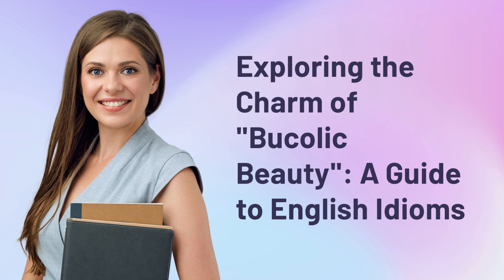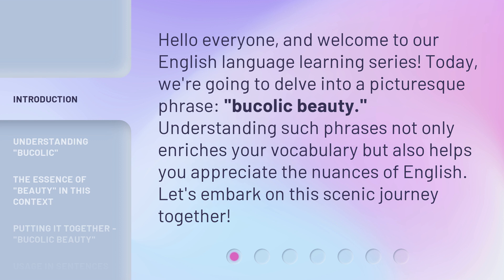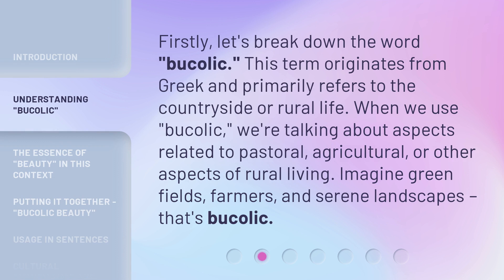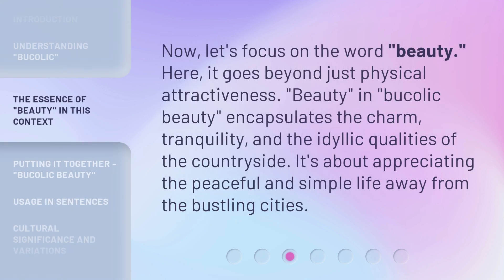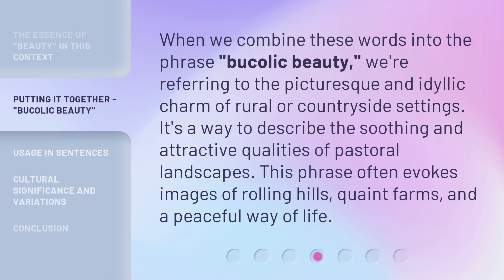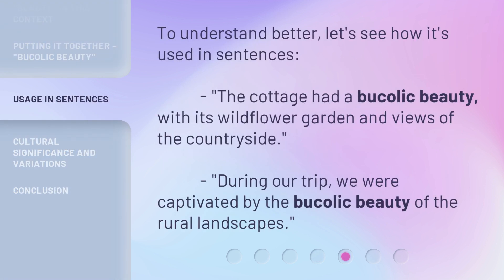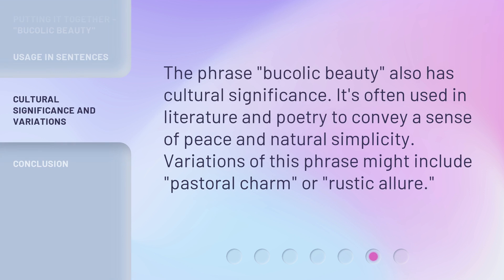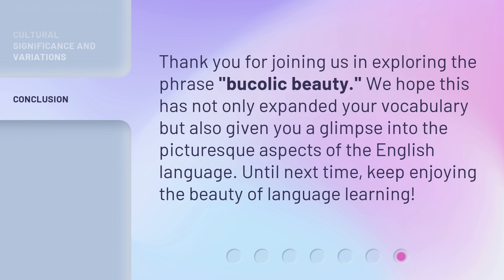Exploring the Charm of "Bucolic Beauty": A Guide to English Idioms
00:00 • Introduction - Exploring the Charm of "Bucolic Beauty": A Guide to English Idioms
00:32 • Understanding "Bucolic"
00:59 • The Essence of "Beauty" in this Context
01:24 • Putting it Together - "Bucolic Beauty"
01:49 • Usage in Sentences
02:08 • Cultural Significance and Variations